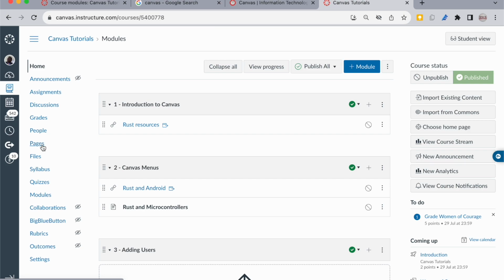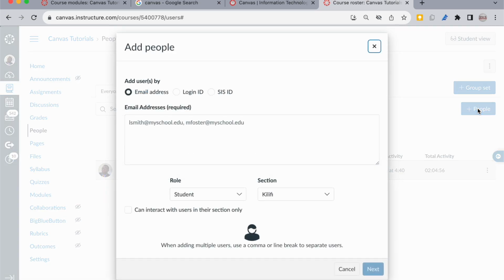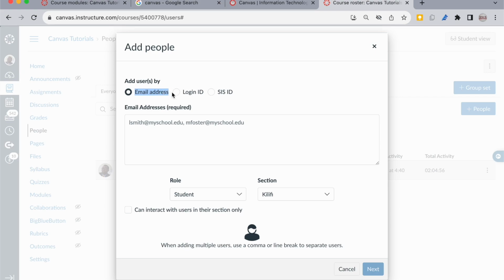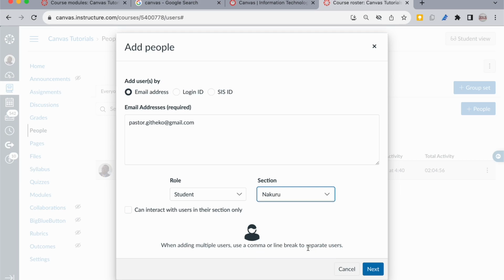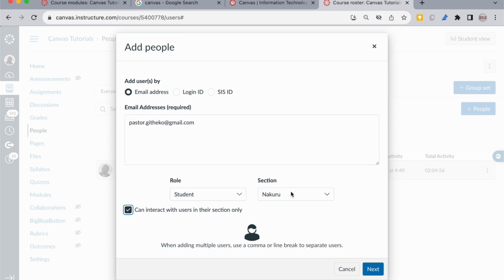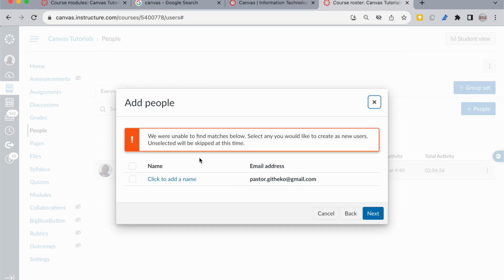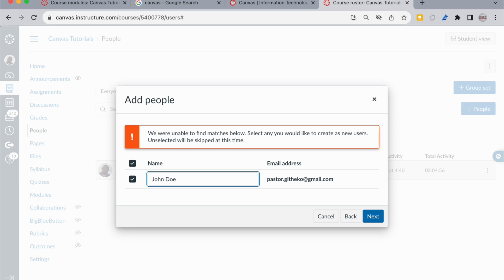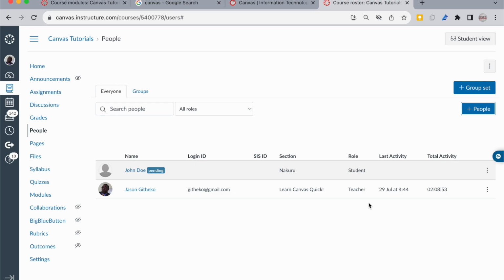Canvas Tutorial add a user